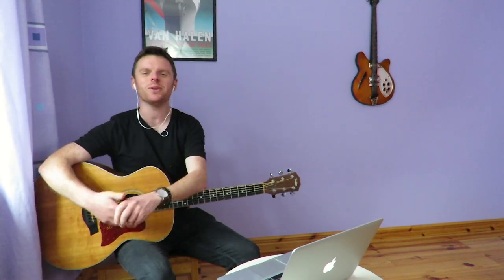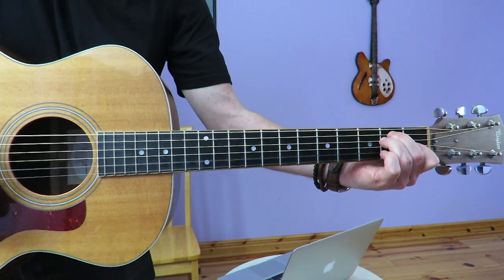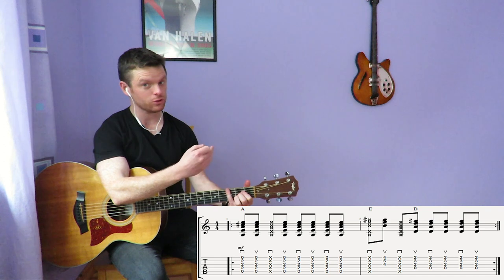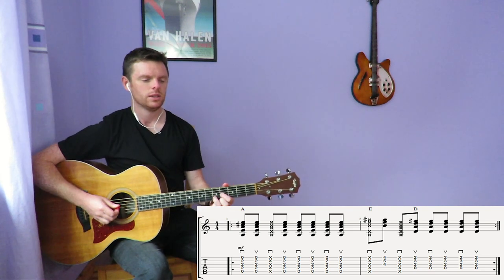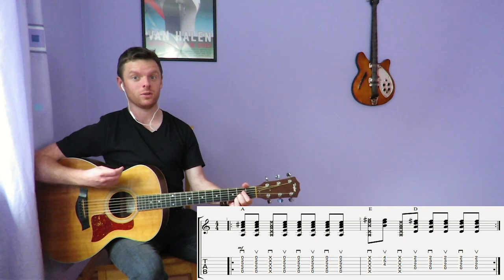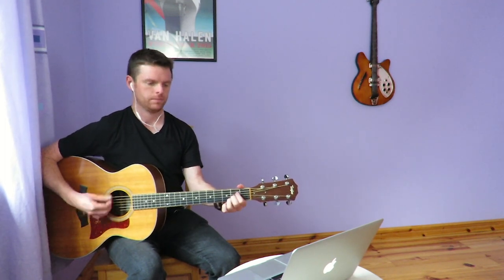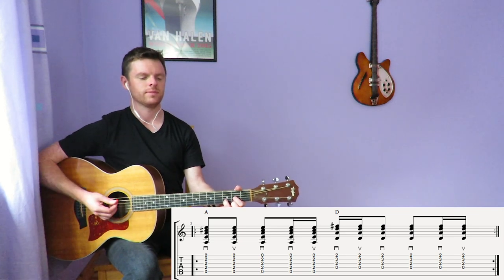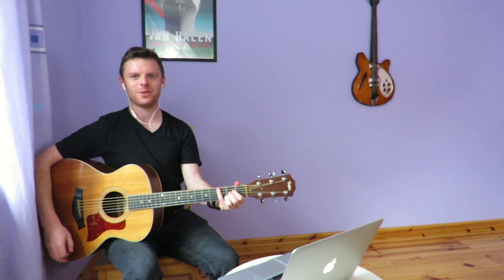TBT #13 - BRIMFUL OF ASHA - GUITAR LESSON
2) Click the “like” button if you found this tutorial of value

Thanks! Dave // Who remembers this one?! Short two part song and to the point. It features an alternate way of playing an 'E' chord and some muted strums to add a percussive sound to the song :-)

Dave Donoghue is an RGT Registered Tutor with 18+ years experience on Guitar and founder of KaizenGuitar.com